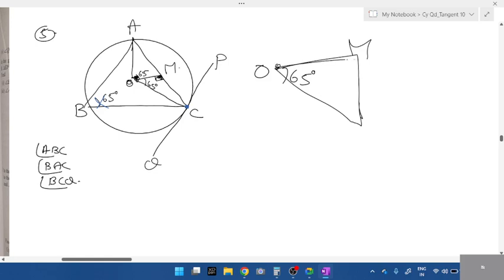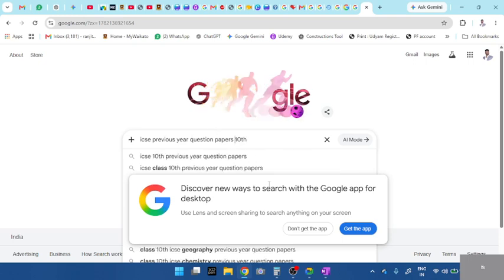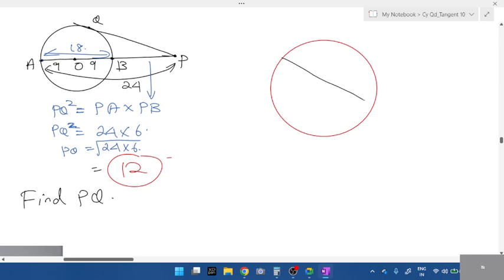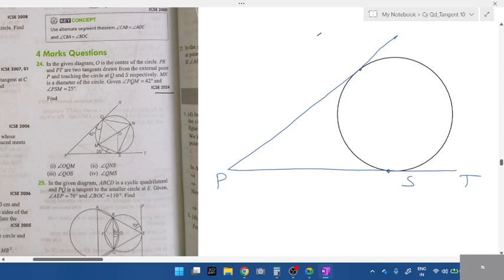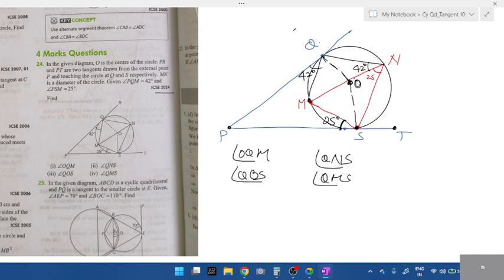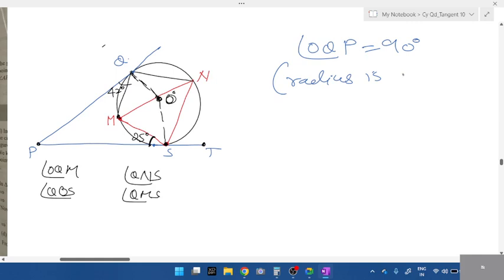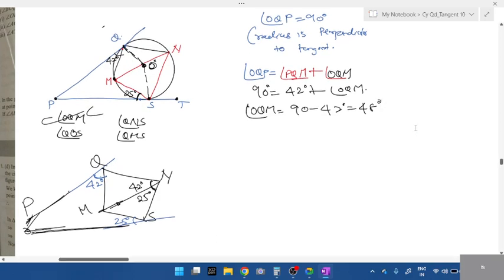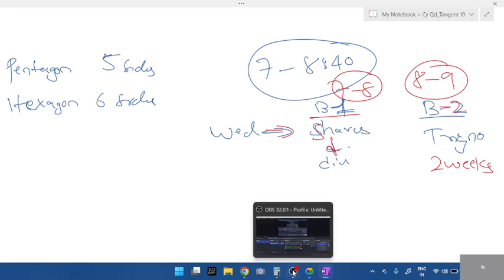Circles, Part 11